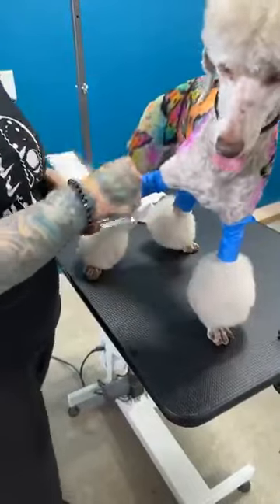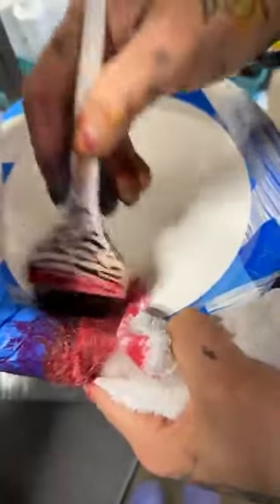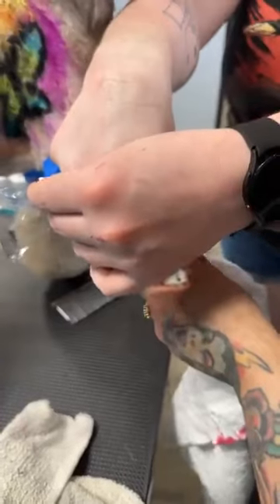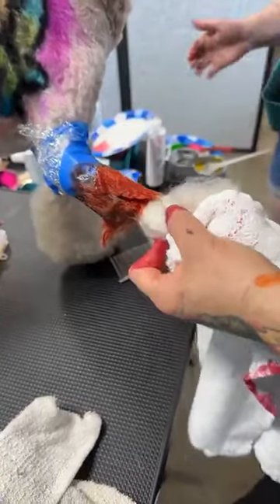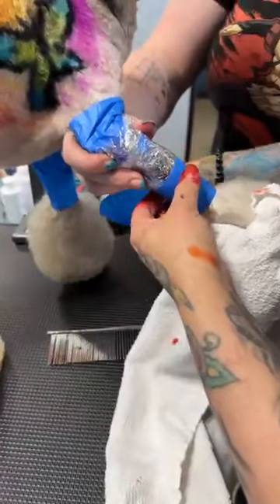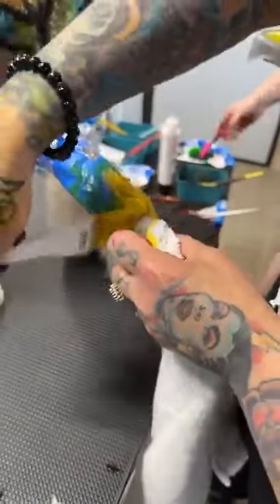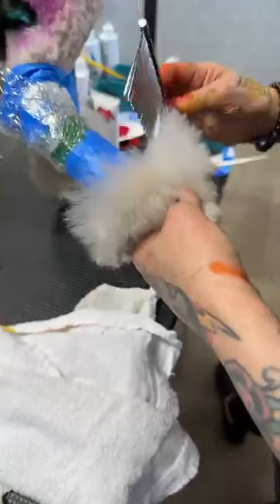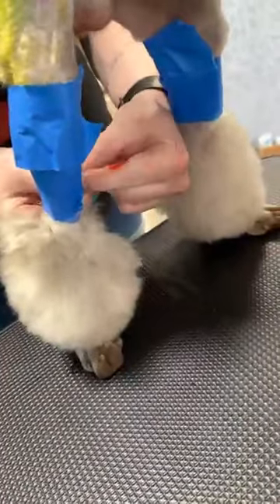Rainbow Dog Creative Grooming Live Demo by Lauren Piston | PART 3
Welcome to our Rainbow Dog Creative Pet Grooming Live Demo by Lauren Piston! 🐾  - Part 3
In this live demo, we're diving into the world of artistic pet grooming using OPAWZ Pet Hair Dye's vibrant colors to transform your furry friend into a work of art. From elegant butterfly patterns to dazzling rainbow designs, Lauren Piston will show you step-by-step how to create stunning and unique looks that will make your pet stand out. Get ready to unleash your creativity and give your furry companion a makeover they'll love!